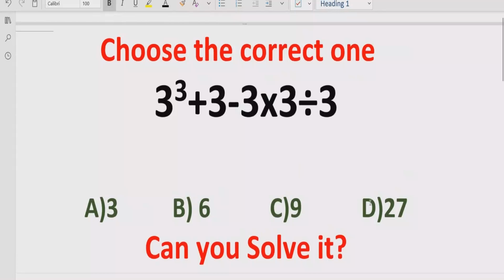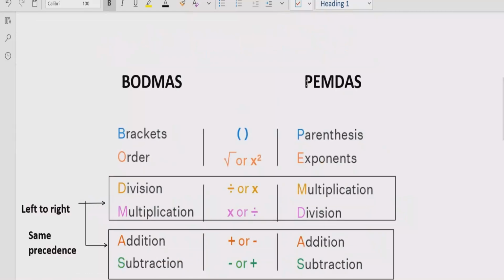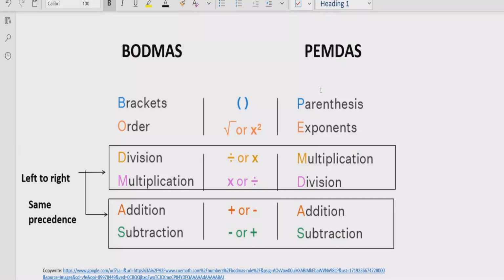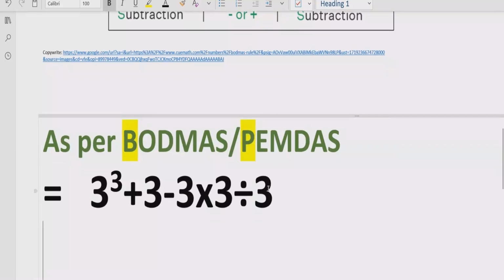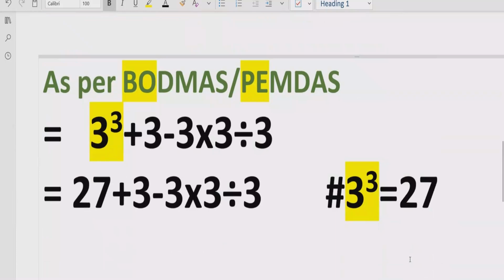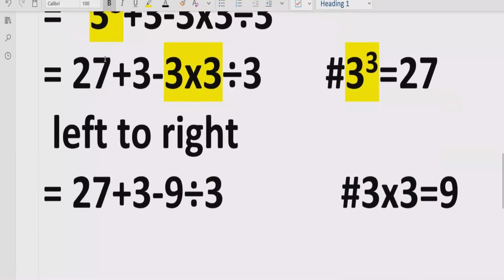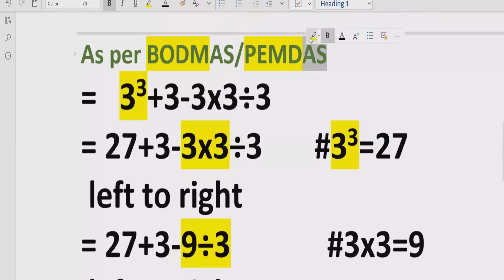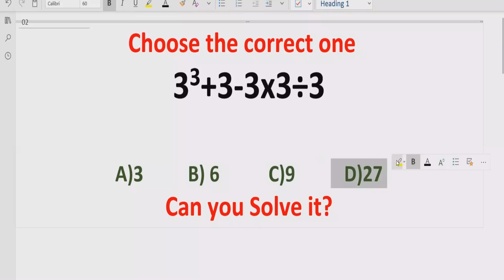Quiz 222| Which one is Correct? | 3^3+3-3x3÷3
In this video you will learn to solve a quiz 3^3+3-3x3÷3